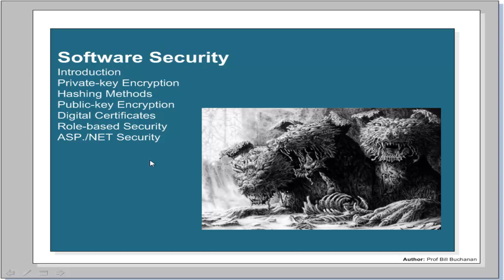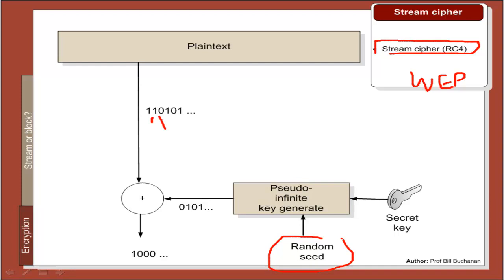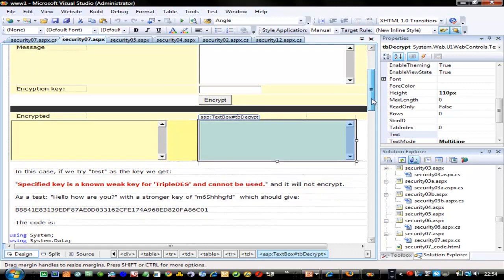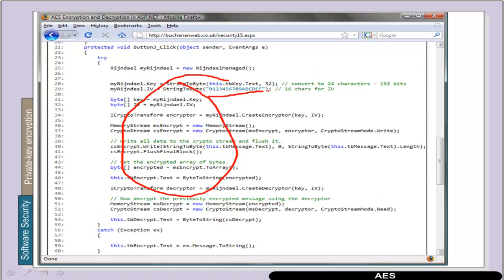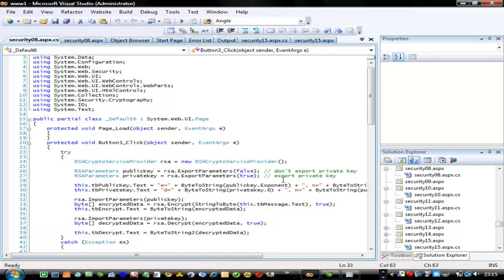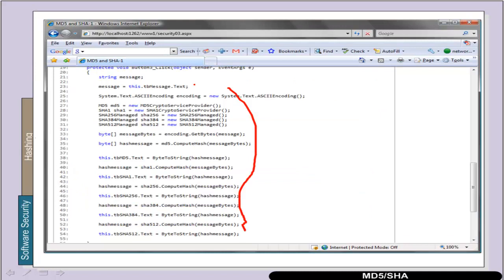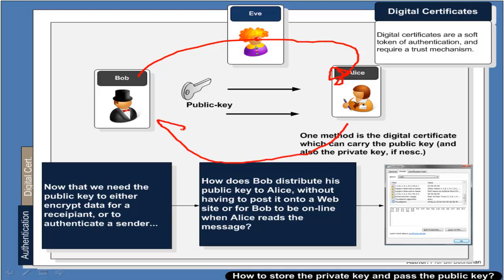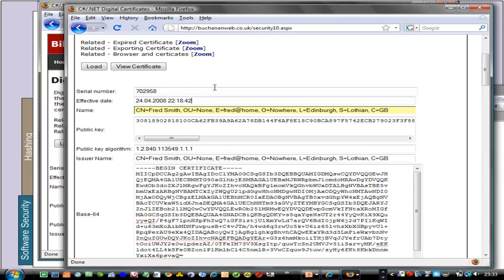Software Security (ASP.NET)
Software Security (ASP.NET). It covers:

- Private-key encryption.
- Hashing methods.
- Public-key encryption.
- Digital certificates.
- Role-based security.
- ASP.NET security.

or